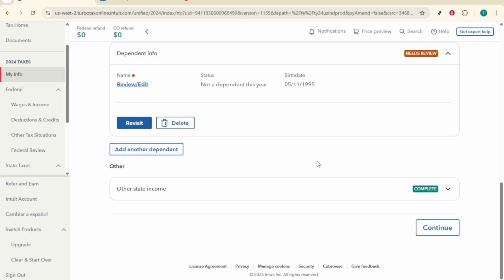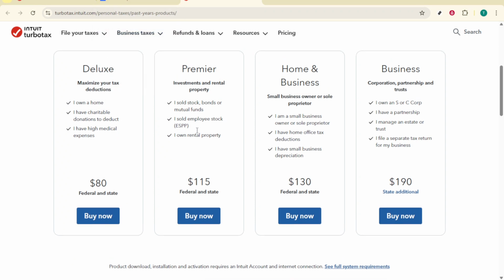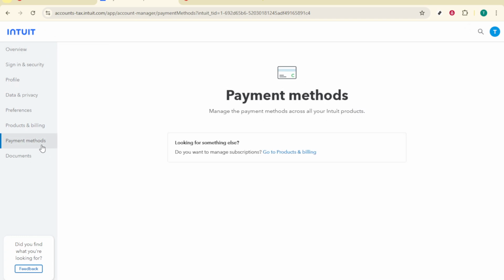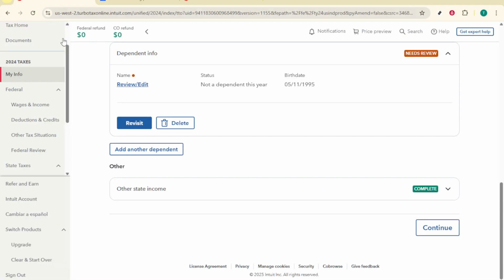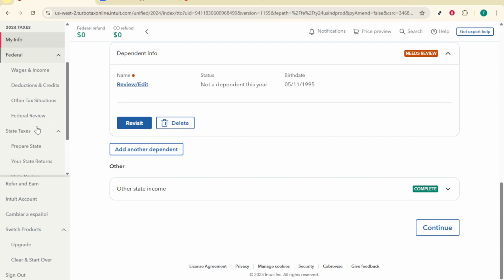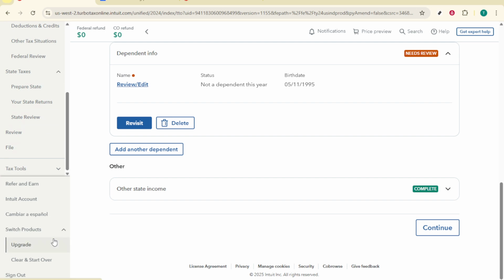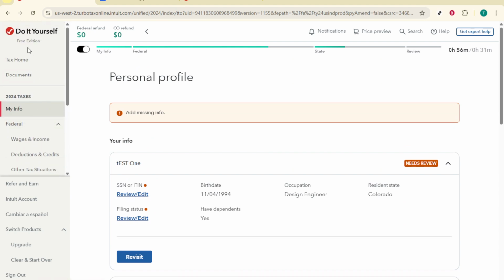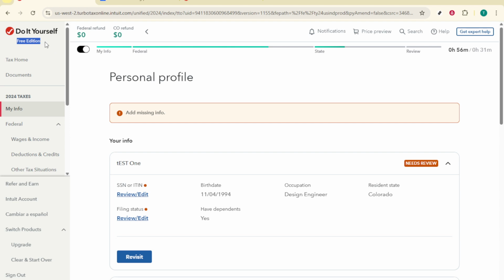Change TurboTax Product to Free [2025 Guide]